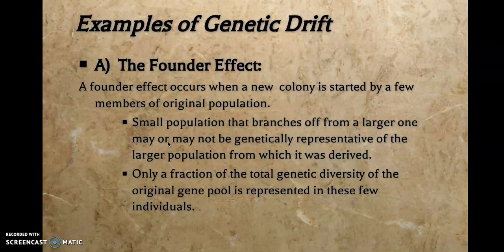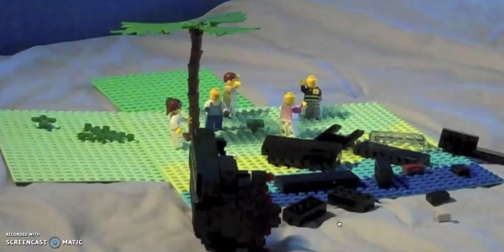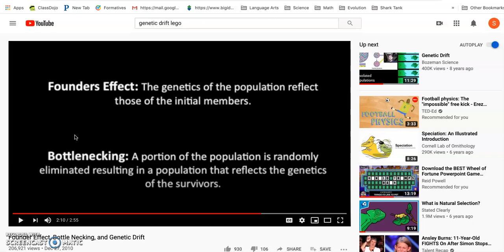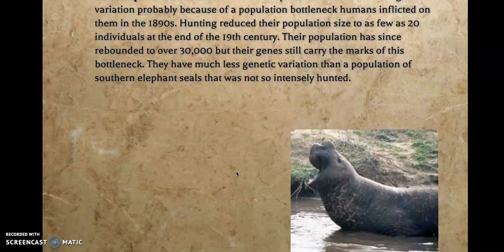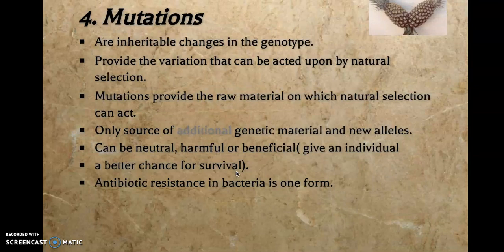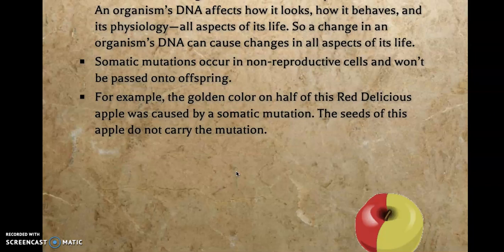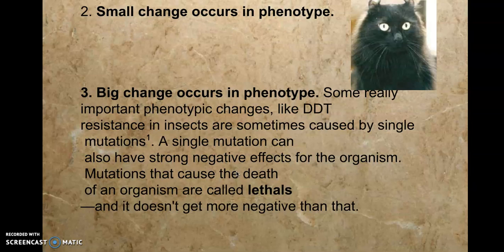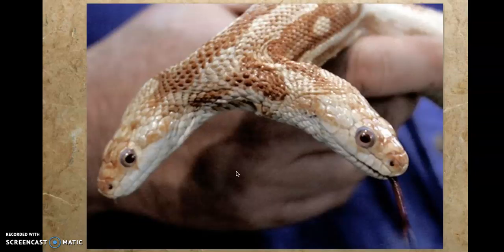Mechanisms of Evolution part 2